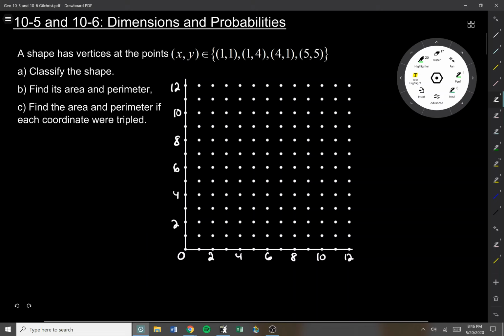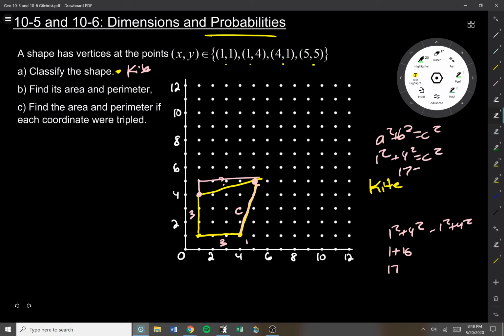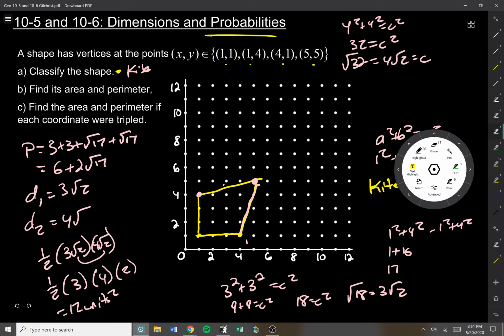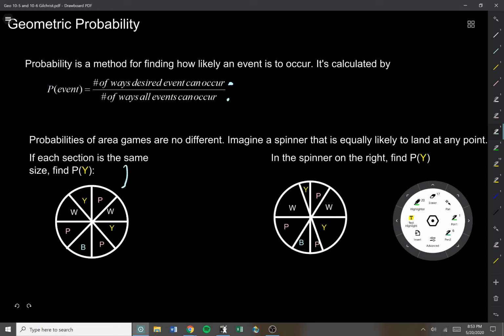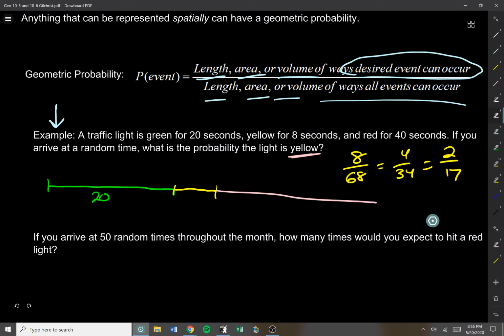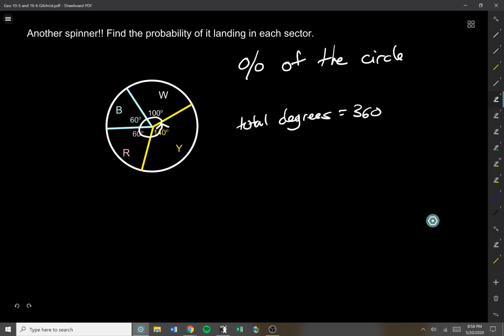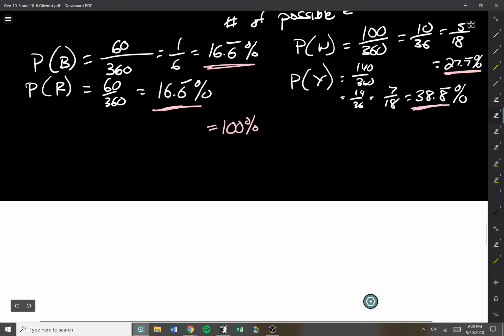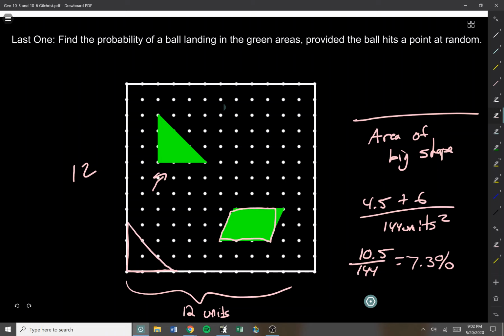Geo 10.5 and 10.6